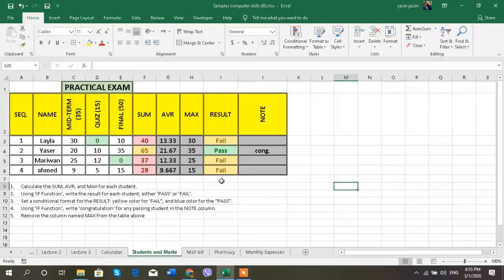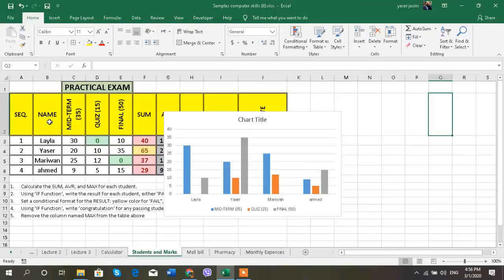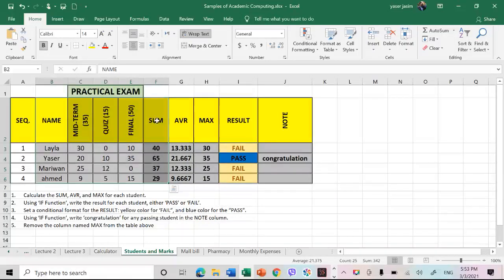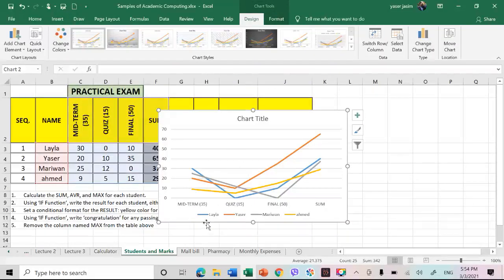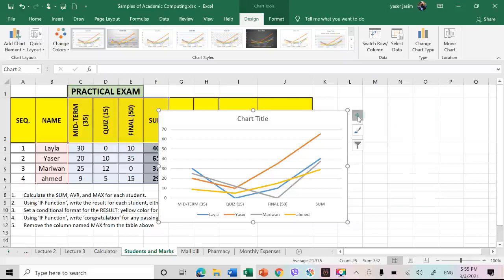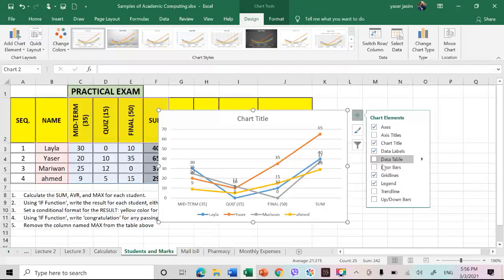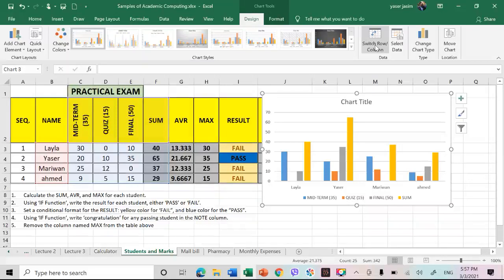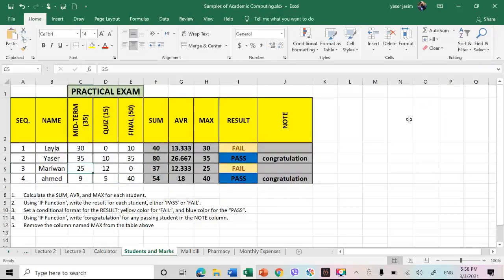How to Insert Charts in Excel 2019 || كيف تعمل المخططات في برنامج اكسل